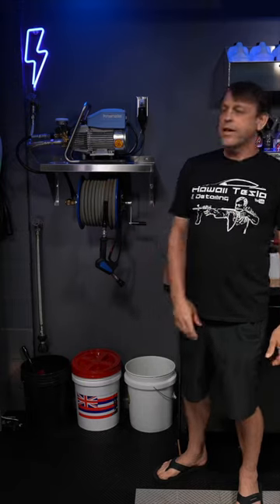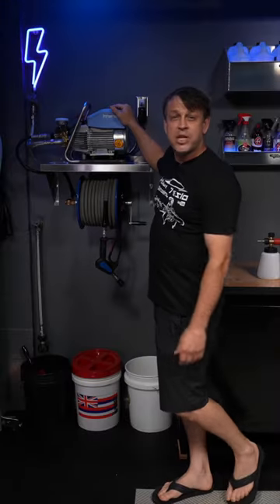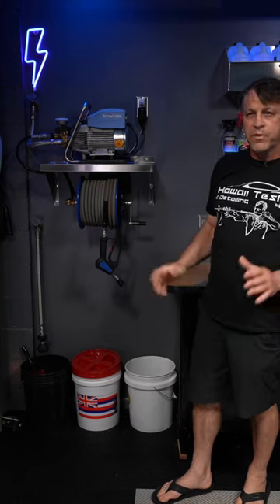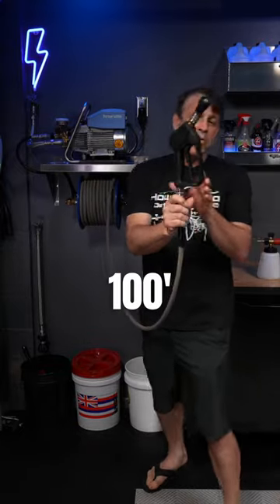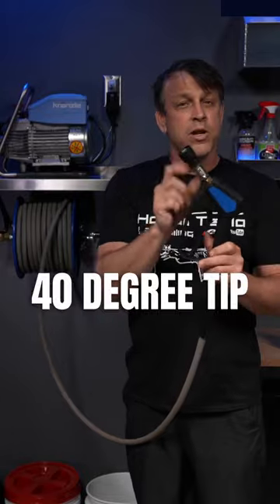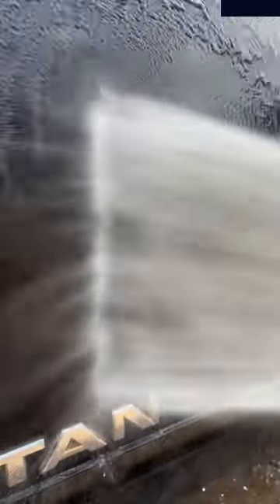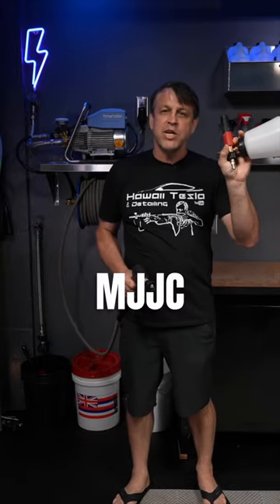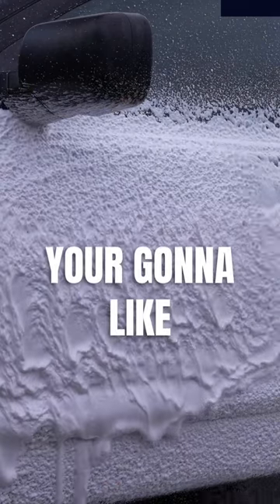PRESSURE WASHER WALL MOUNTED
KRANZLE Wall Mounted Pressure washer. This is my favorite wall mounted pressure washer for auto detailing. Quiet, great water flow and insane build quality.